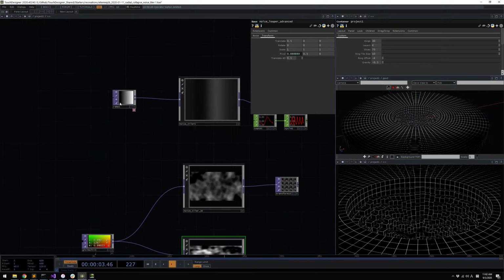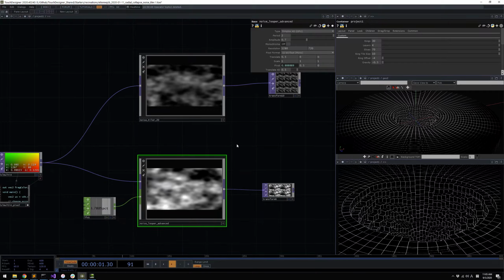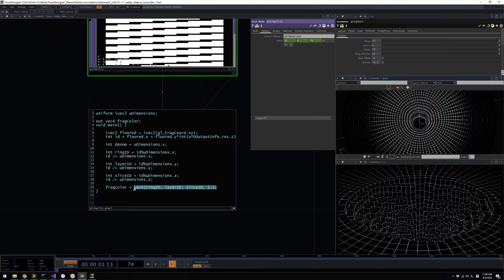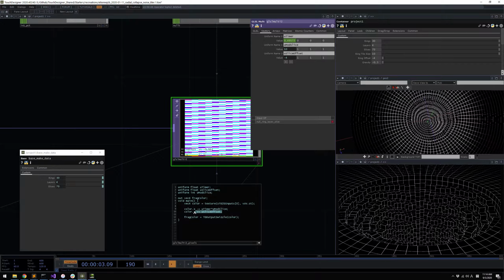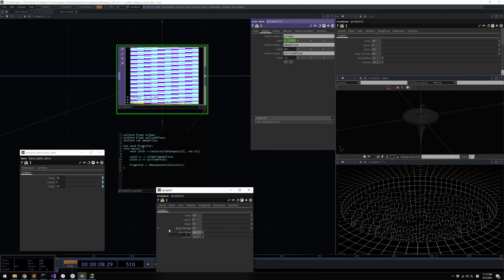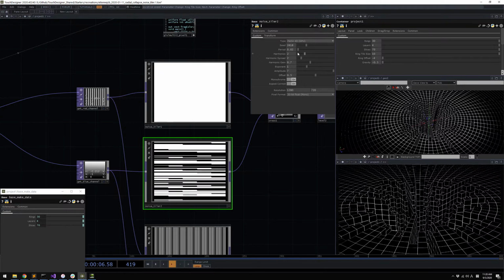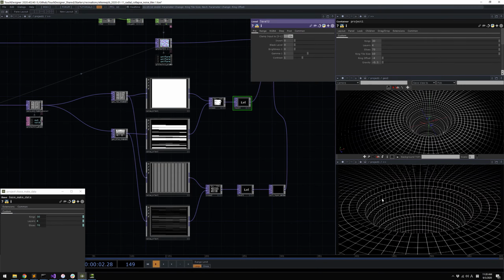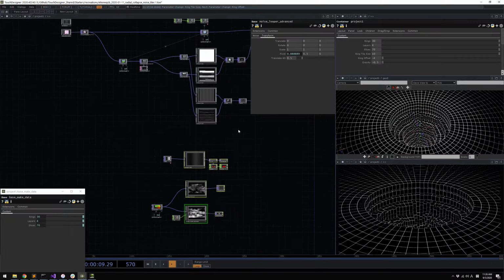TouchDesigner Looping Tiling Noise Tutorial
corrections:
at 11:43 I should have said "0 to 30" and at 12:00 I should have said "30 pixels long"
at 14:16 I should have said "shifting the red channel"
at 21:32 I should have said "the ring, the radius from the center"